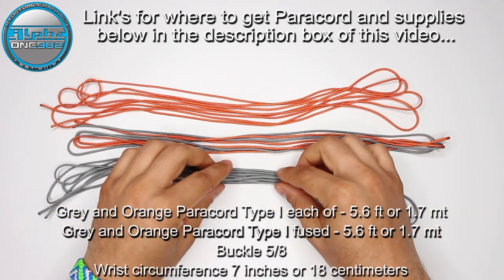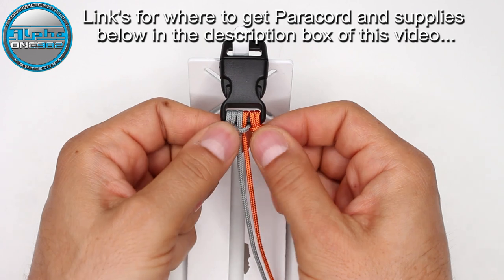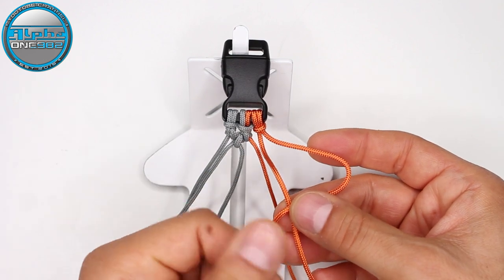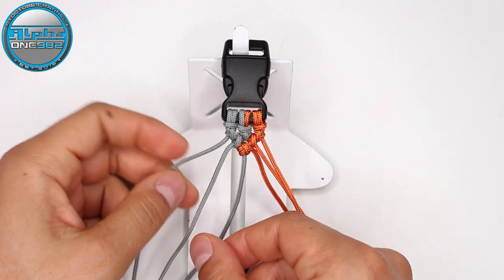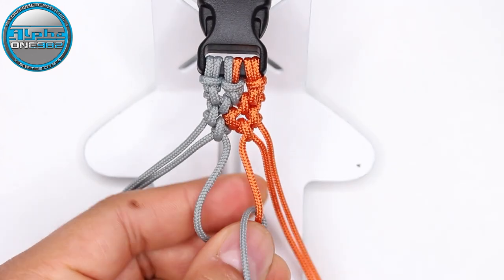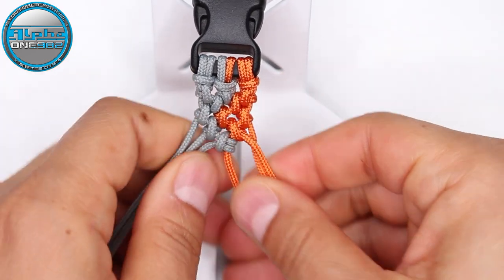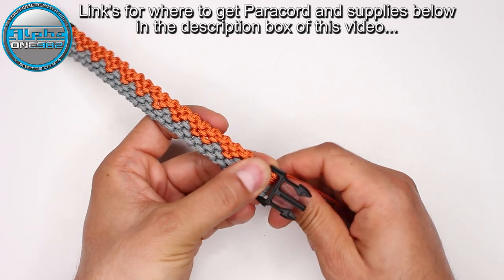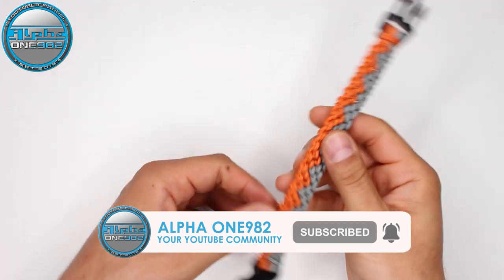Learn How to Make a Friendship Bracelet Paracord Macrame Knot Tutorial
Want to Learn How to Make a Friendship Bracelet Paracord Macrame Knot Tutorial, stay with us by the end of this video tutorial and you'll learn how. Enjoy and have fun!

Gray Paracord Type I - 5.6 feet or in metric 1.7 mt
Orange Paracord Type I - 5.6 feet or in metric 1.7 mt
Gray and Orange Paracord Type I fused - 5.6 feet or in metric 1.7 mt
Buckles 5/8

Thanks!

Beautiful Paracord Bracelet - Fast, Simple & Easy to Make - Paracord Knot Tutorial